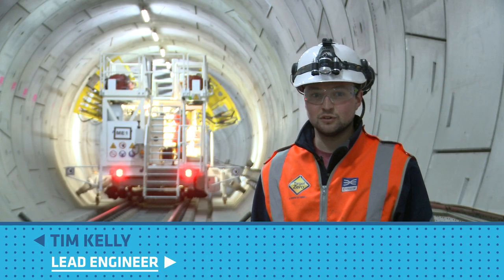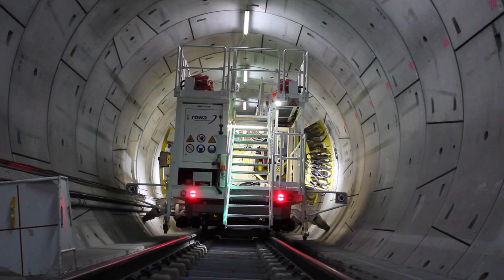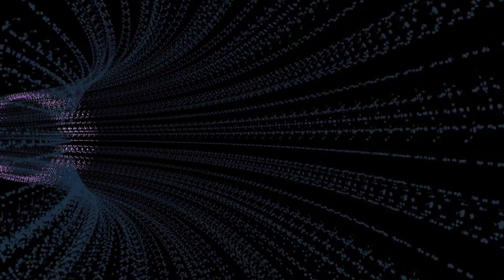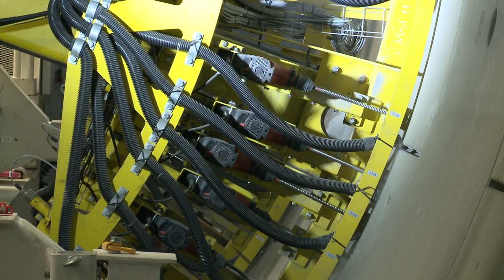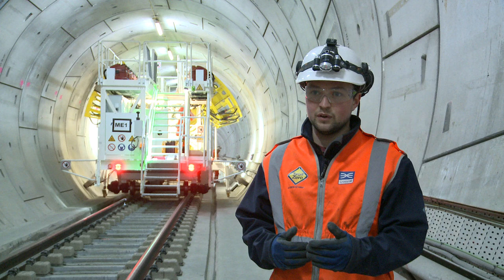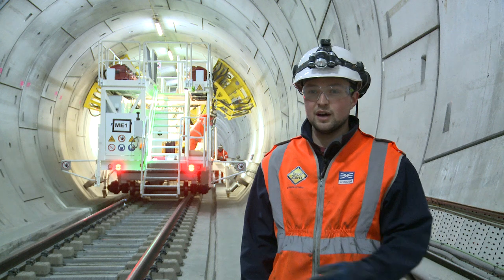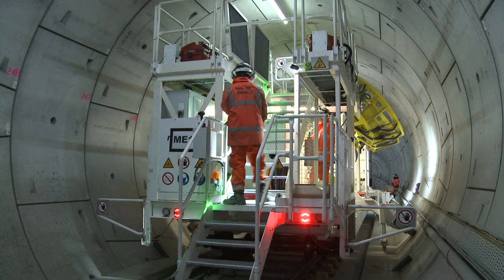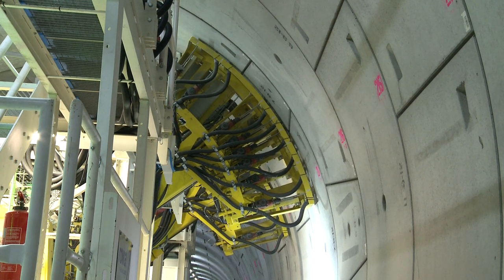Crossrail Railway Systems: Drilling rig begins operation in the Crossrail tunnels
A state-of-the-art drilling rig will move through the tunnels drilling more than 250,000 holes in the tunnel lining.

The first machine drills all the holes that will accommodate brackets for cabling, walkways and fire mains while the second machine will focus on the holes for the overhead electricity line which will power the new Crossrail trains.